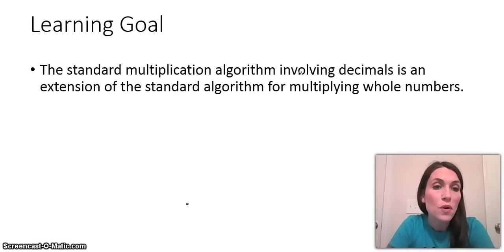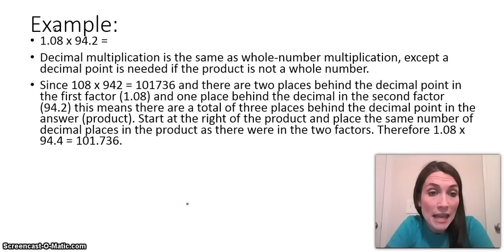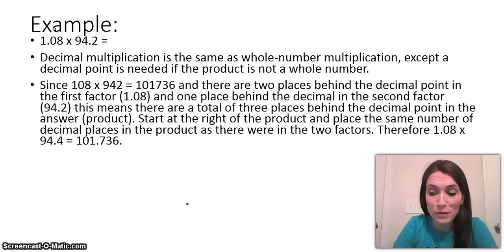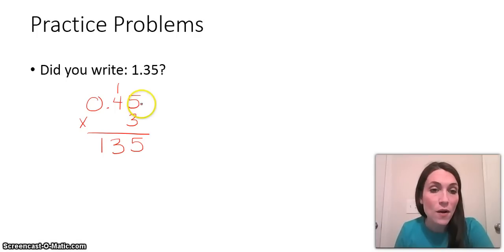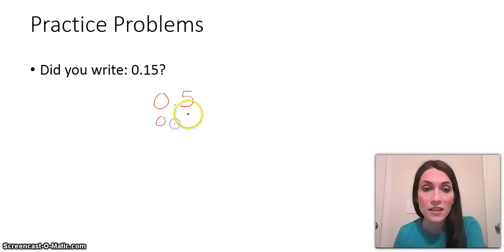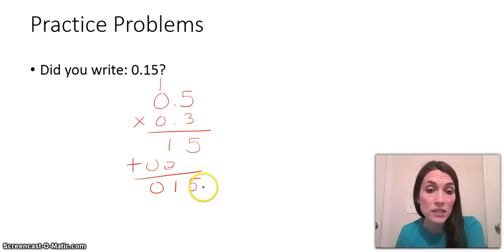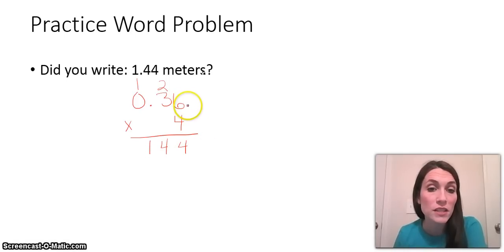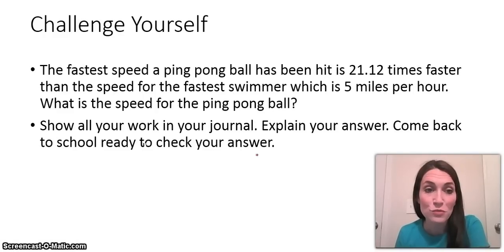Envision Math lesson 6-4 Models for Multiplying Decimals